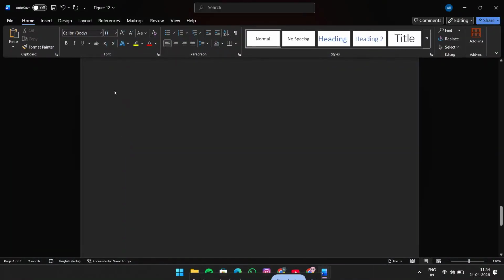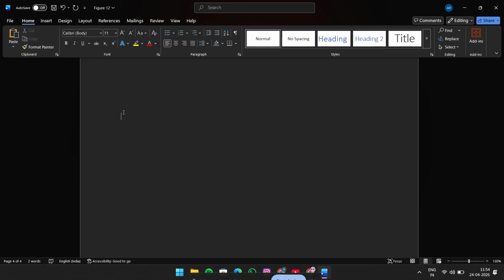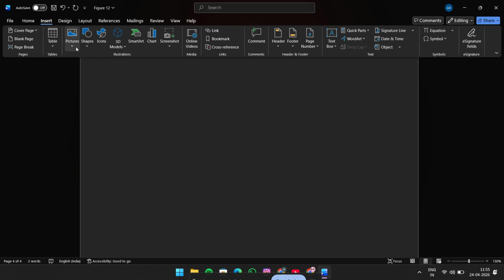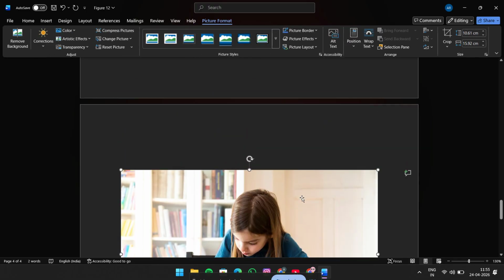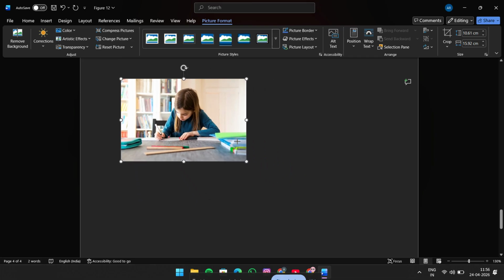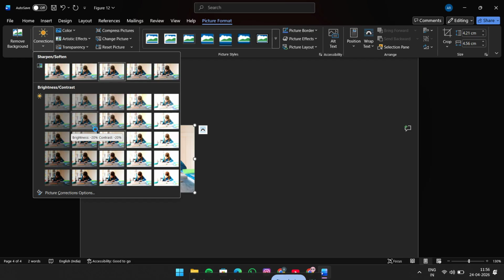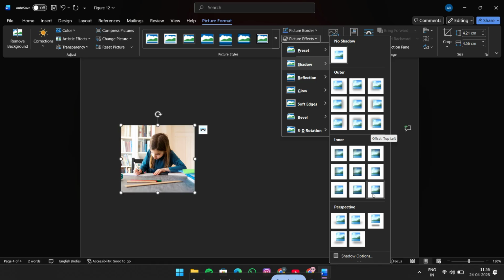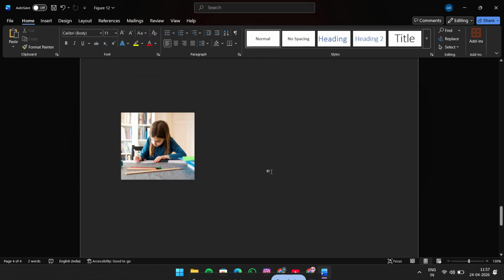How To Insert And Modify Images In Microsoft Word (Easy Guide)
Learn how to insert and modify images in Microsoft Word using the Insert tab, Pictures menu, and Picture Format tools. This easy tutorial covers adding images from your device, stock images, and online sources, plus resizing, cropping, and adjusting image settings.

🕚Timestamps:
0:00 Intro
0:19 Open the Insert Tab
0:34 Click Pictures And Choose An Image Source
1:03 Insert The Image Into Your Document
1:18 Open The Picture Format Tab
1:33 Resize The Image Correctly
1:51 Crop The Image
2:08 Adjust Brightness, Contrast, And Color
2:28 Use Styles, Effects, And Text Wrapping
2:49 Outro

✍️What You'll Learn In This Video:
• How To Insert Pictures In Microsoft Word
• How To Add Images From Your Device, Stock Images, And Online Sources
• How To Open The Picture Format Tab
• How To Resize Images Without Stretching Them
• How To Crop Pictures In Microsoft Word
• How To Adjust Brightness, Contrast, And Color
• How To Use Image Styles, Borders, And Effects
• How To Move And Wrap Text Around Images

💡Pro Tips:
• Use corner handles when resizing to keep proportions correct
• Crop before applying effects for a cleaner result
• Use text wrapping if you need better control over layout
• Keep image size reasonable so your document stays light and easy to share
• Match image style with the tone of your document for a professional look